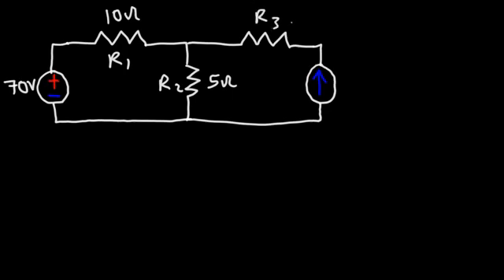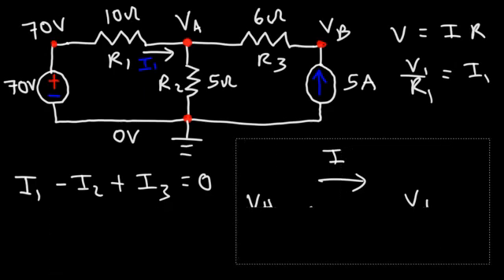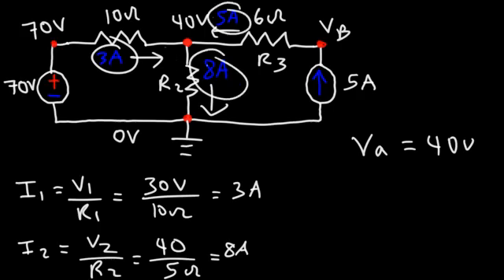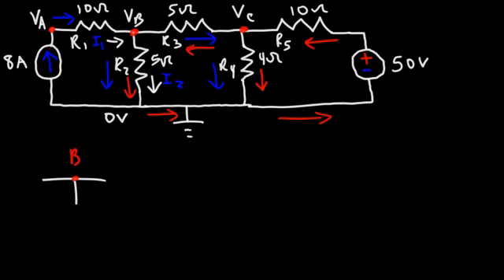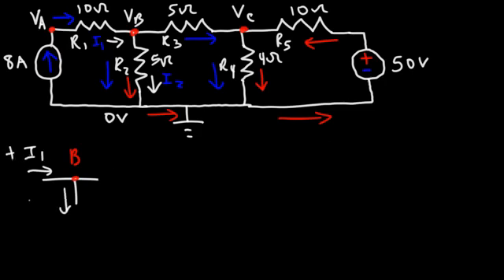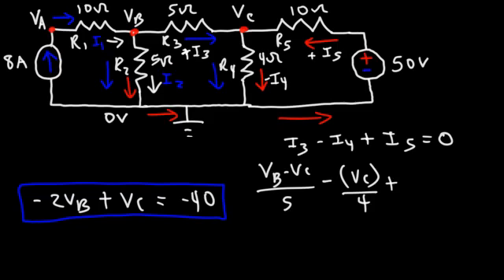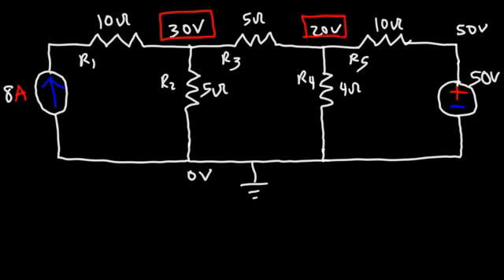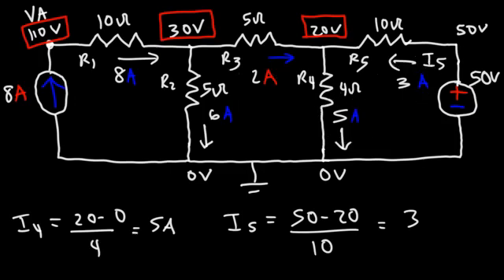Nodal voltage method analysis